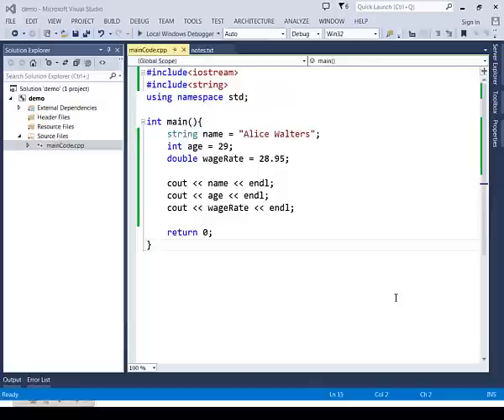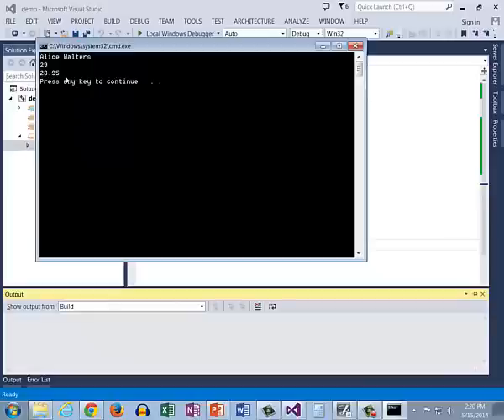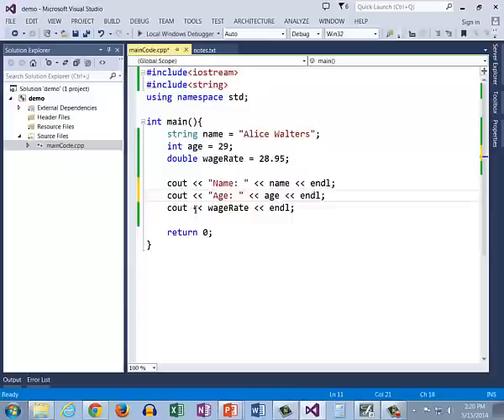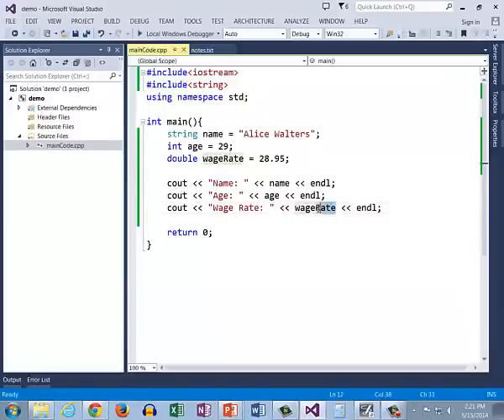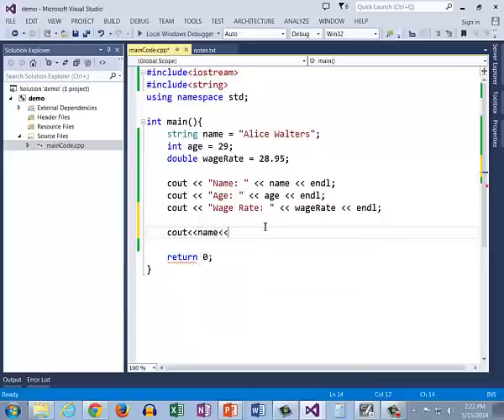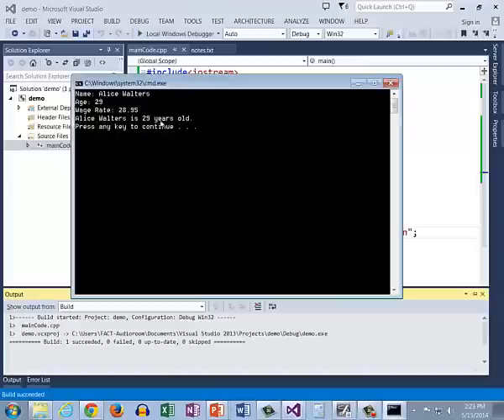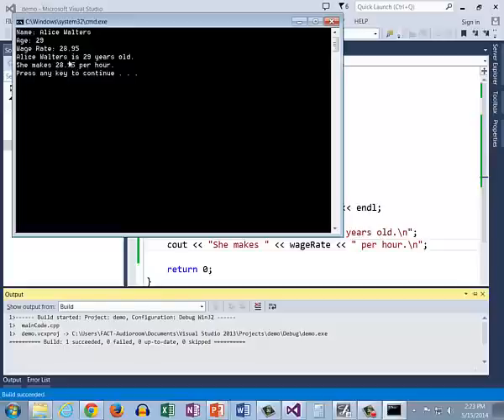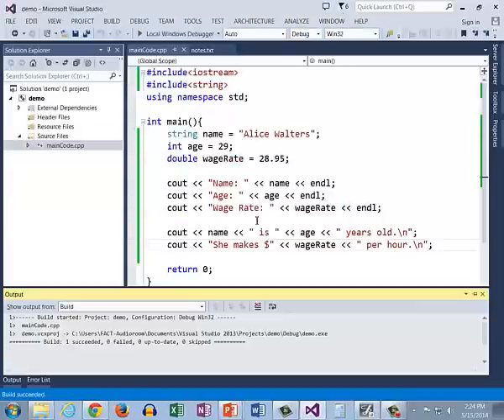Output Labels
Discussing the concept of output labels in c++